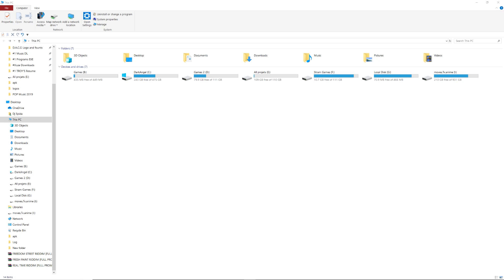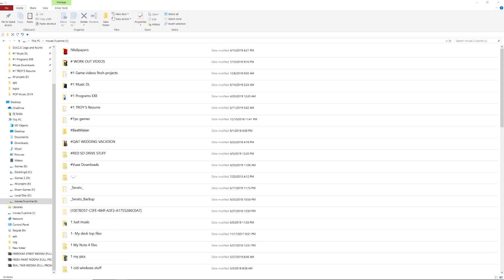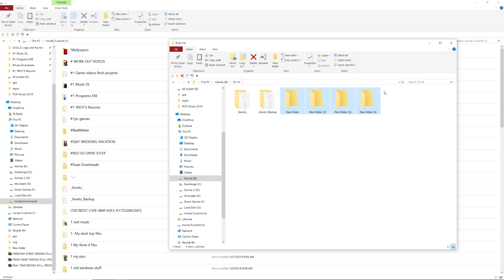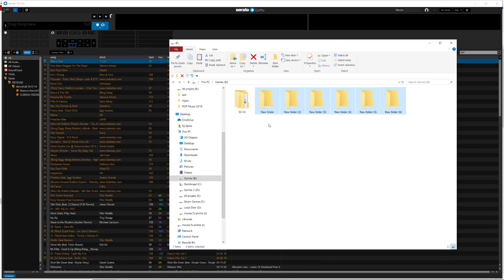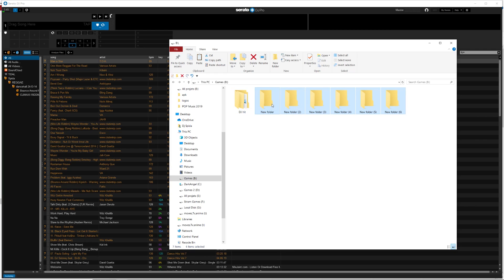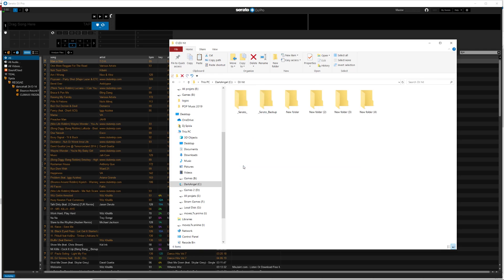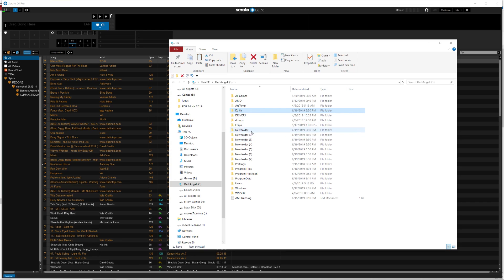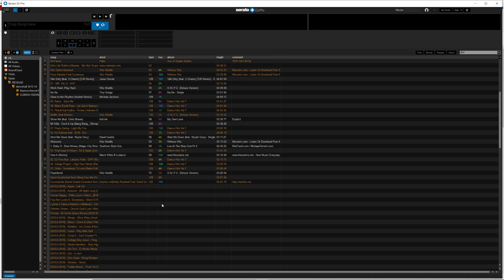FOR PC USERS. How to move all Serato Music Library to you're Laptop Internal Drive.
Dj Spida Tv is a that help NEW Dj's and veterans Dj's with any questions they my have.
With 20+ years as a Dj in Brooklyn NYC USA and now living in Charlotte NC USA, I have a TUN of Experience with just about every Culture from living in Brooklyn NY for over 25 years.
Will be doing unboxing, Reviews, tutorials, QnA, And more.